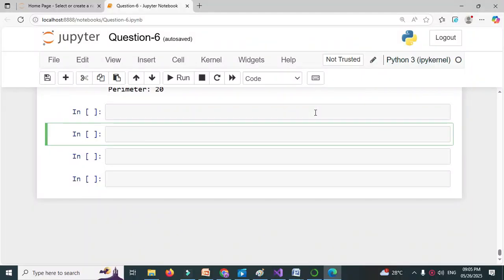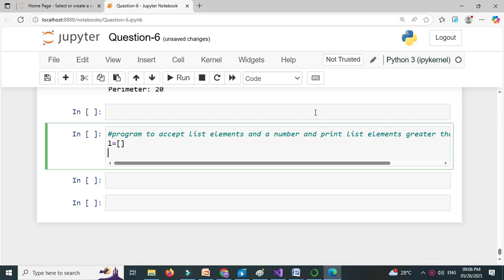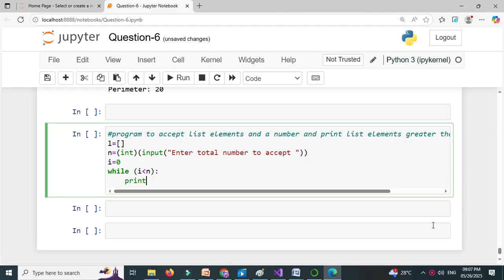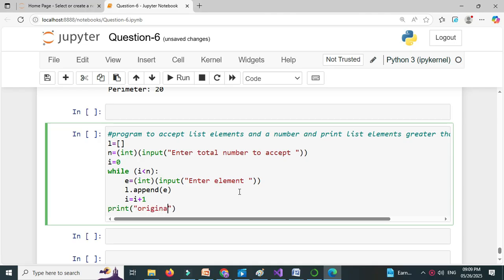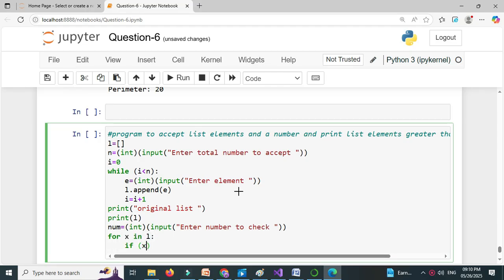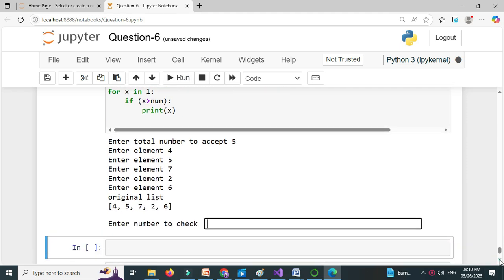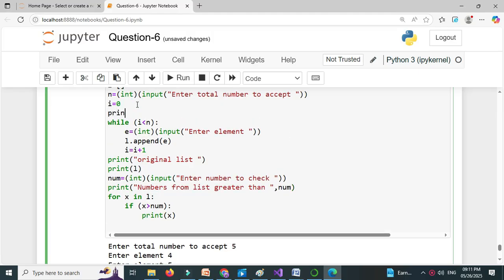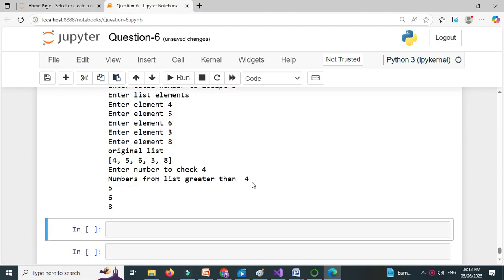Python Program to accept list elements and a number and print list elements greater than number